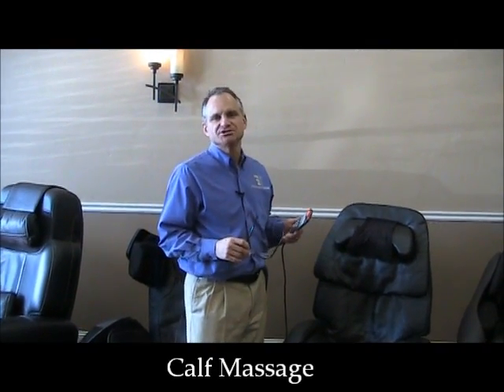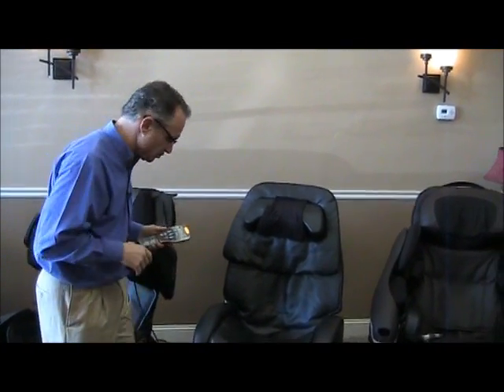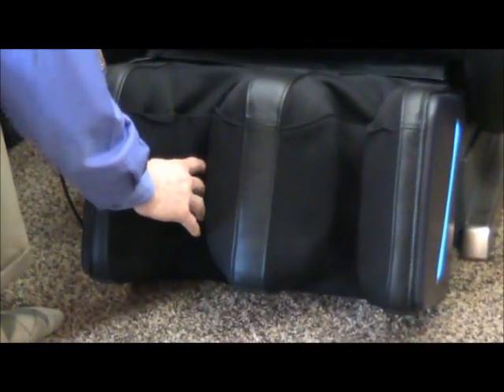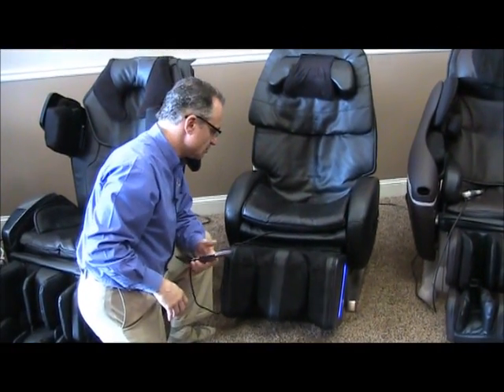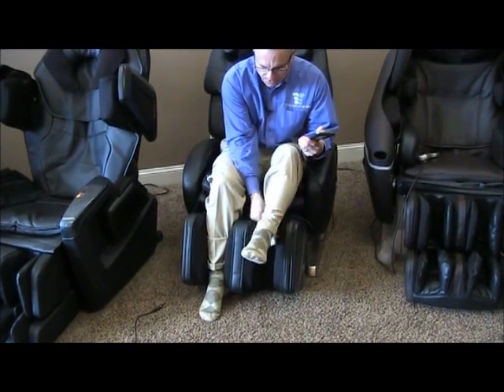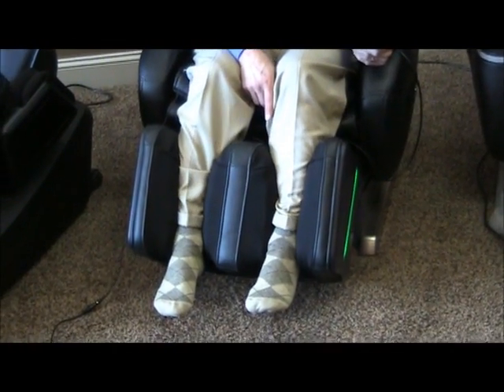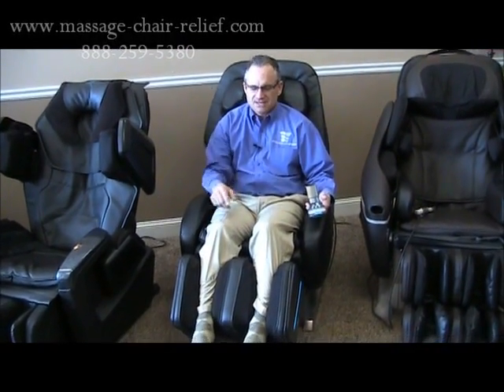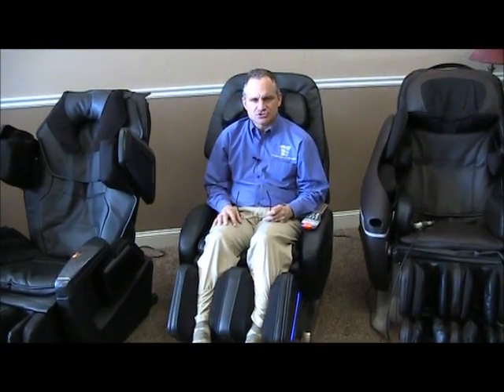Calf Massage - Inada YuMe Massage Chair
Dr. Alan Weidner of demonstrates the Thera-Elliptical Kneading in the calf massager of the Inada Yume massage chair. This is the first massage chair to have a calf massager that actually kneads the calf muscles, in concert with the more traditional airbag compression. Please Thumbs Up "Like" this video if you find it helpful.